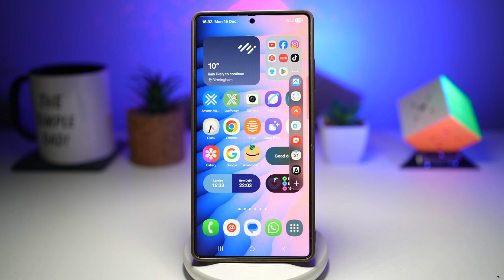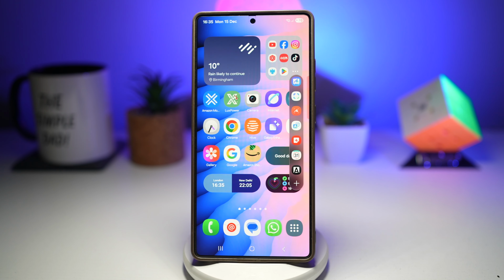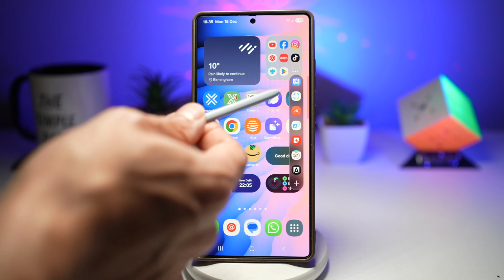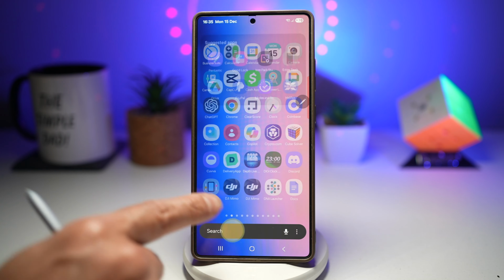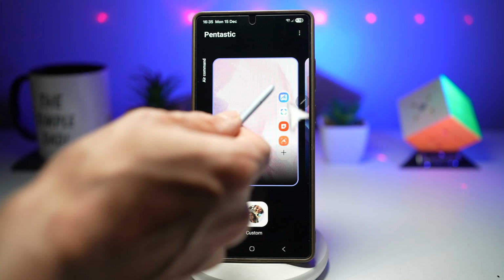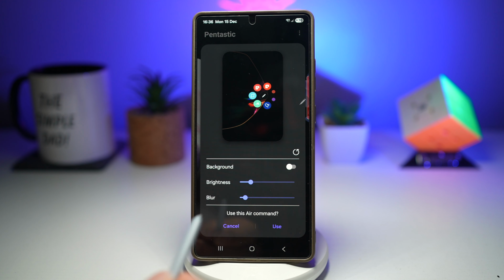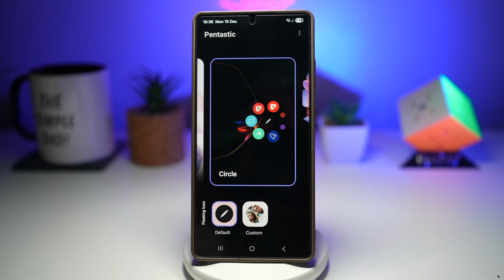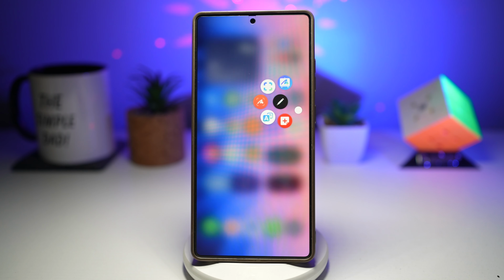How to Get Different Air command for your SPen on Your Samsung Galaxy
00:00 Intro
00:10 Like or no Like
00:20 How to Get Different Air command for your SPen on Your Samsung Galaxy